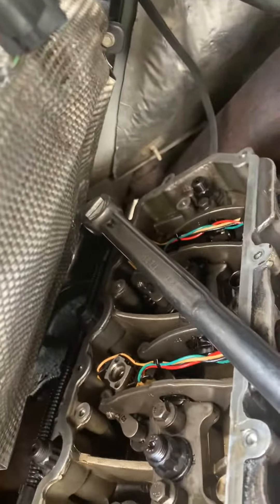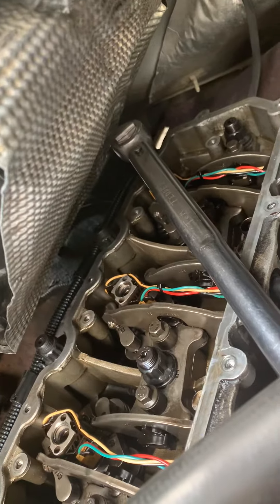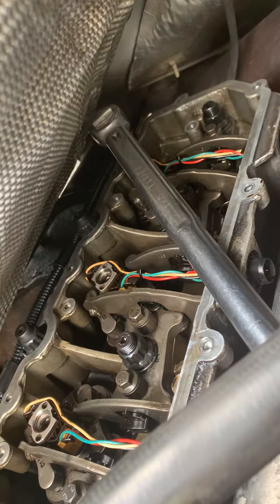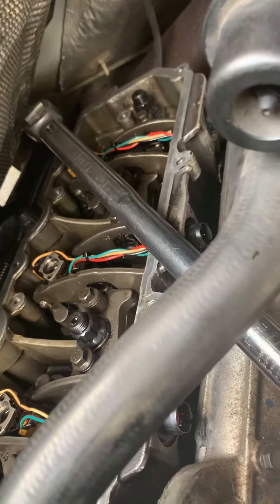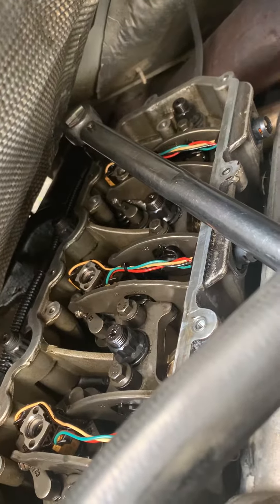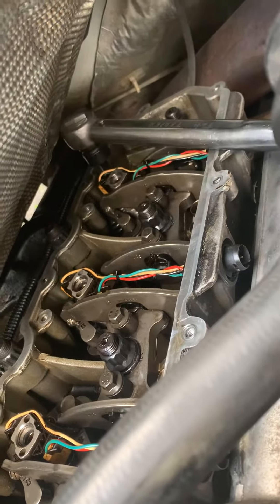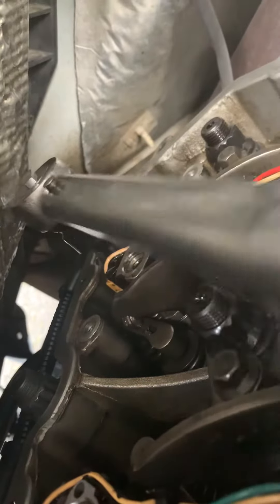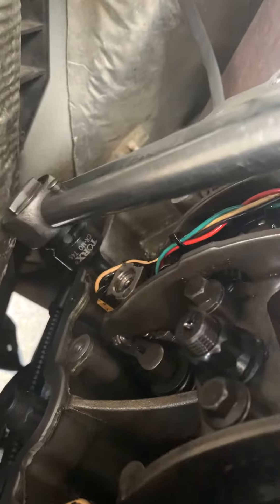Ford 6.0 injector install cheap torx bit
Usually the proper torx length cost around $40-50 to torque the injectors down but I found it at a fraction of the cost and it’s dead perfect length for the cost of only $8.49 on amazon free shipping if prime member